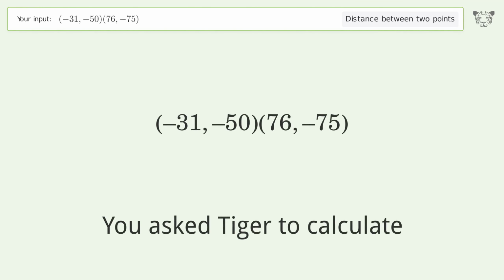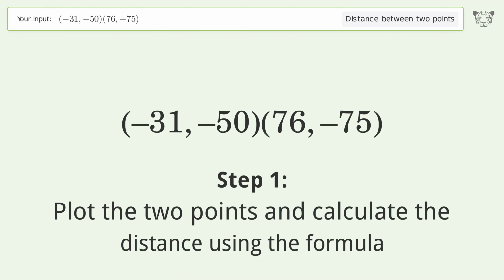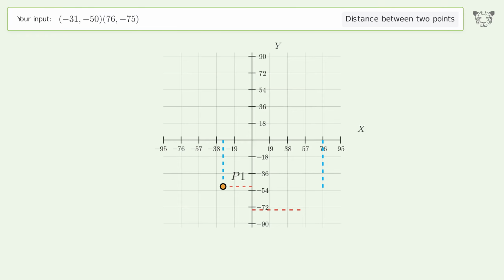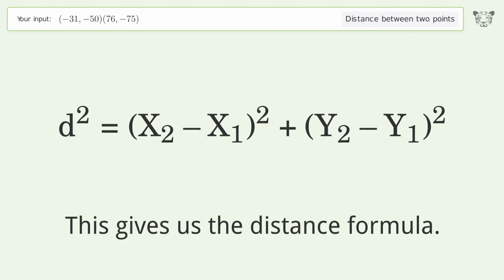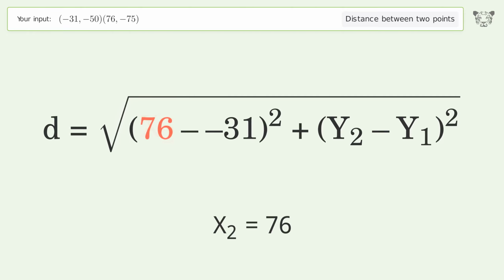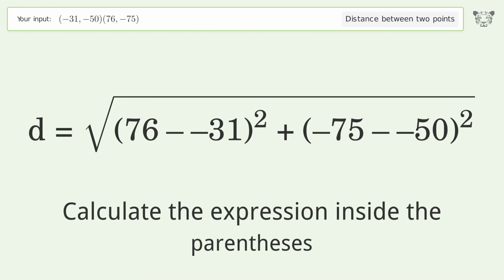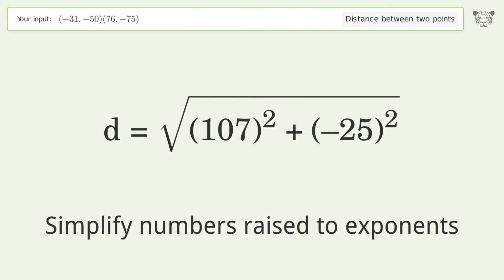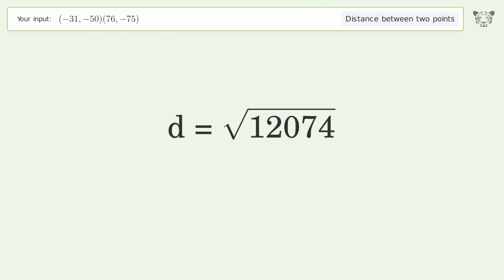Find the distance between two points p1 (-31,-50) and p2 (76,-75): Step-by-Step Video Solution